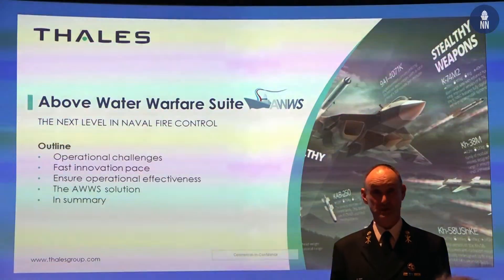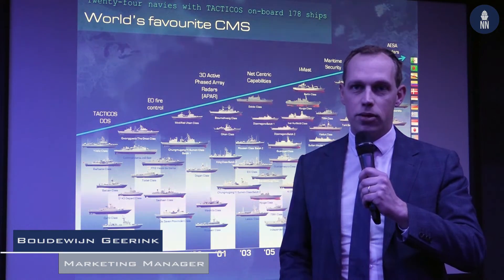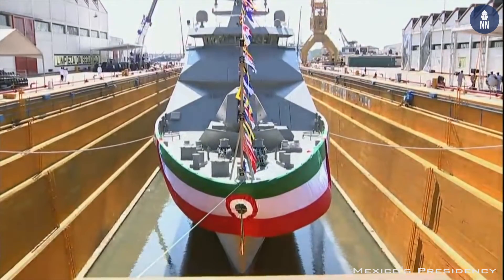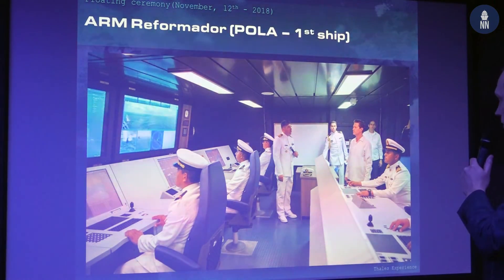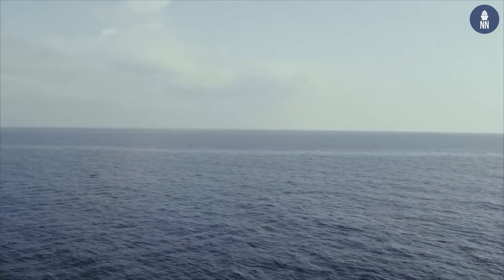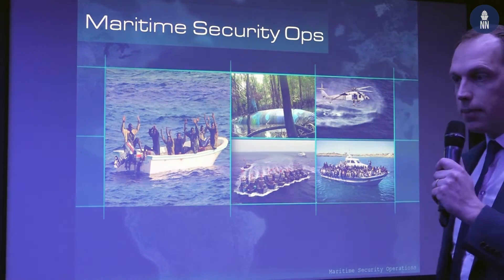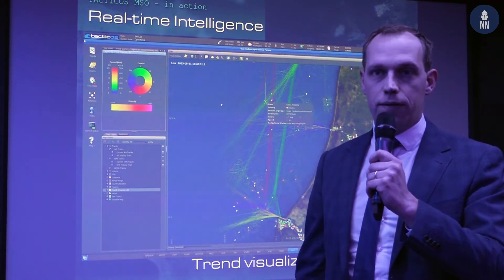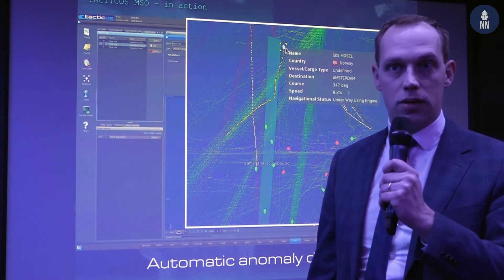Thales Tacticos Combat Management System aboard ARM Reformador & PKR Frigates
Thales TACTICOS Combat Management System (CMS) is used on board more than 170 ships (from small patrol craft to full-size frigates and destroyers) operated by 20 navies. Those include the U.S. Navy as well as navies in Asia, Europe, the Gulf region, Latin America, the Middle East and North Africa. Capabilities for Maritime Security Operations are commonly developed with the Software House of the Royal Netherlands Navy.